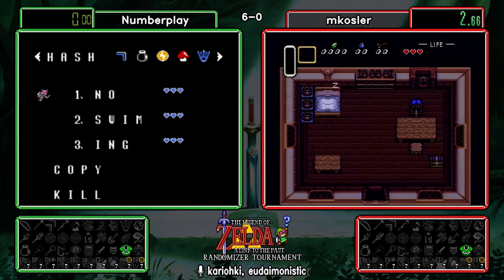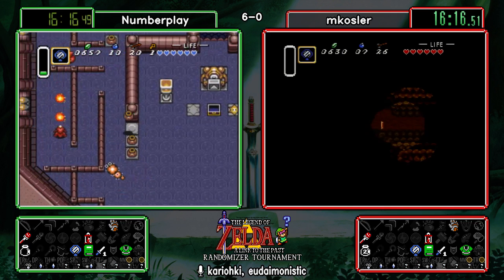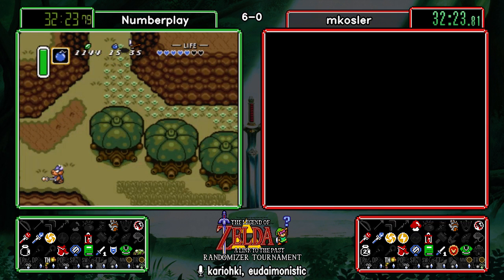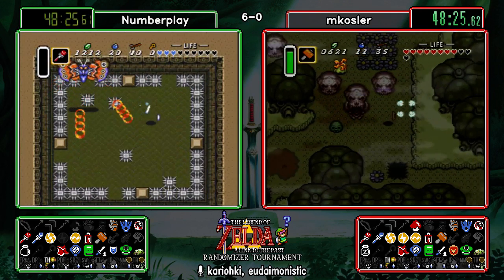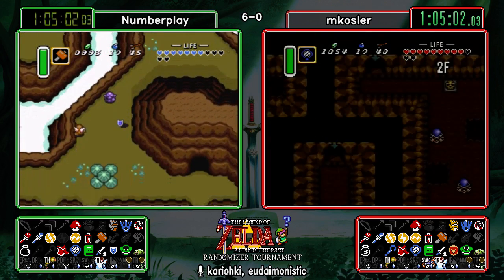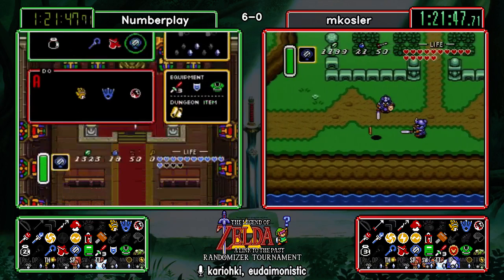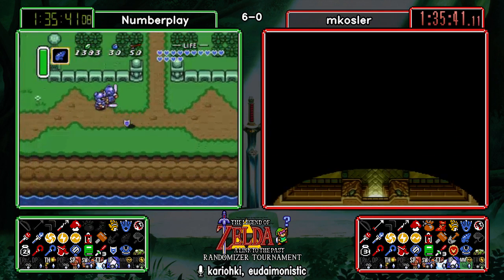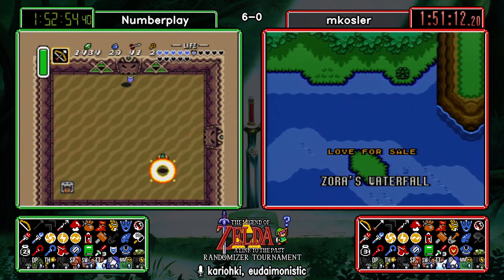Numberplay vs mkosler. ALTTP Randomizer Spring 2018 Tournament.